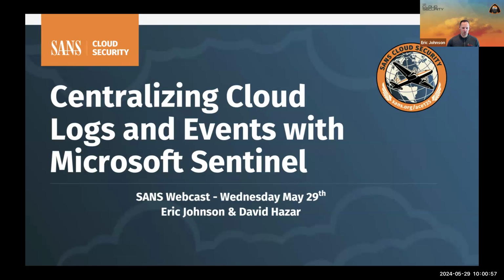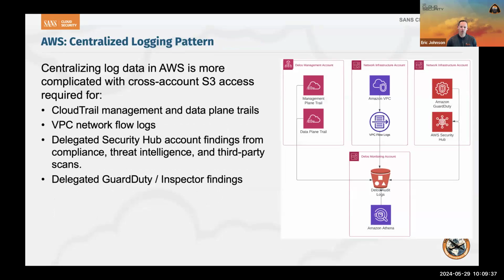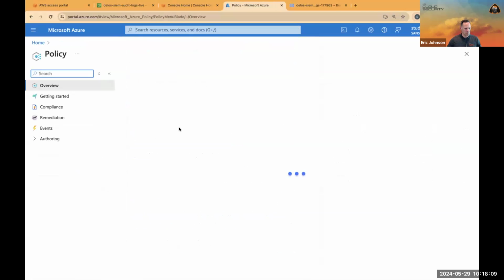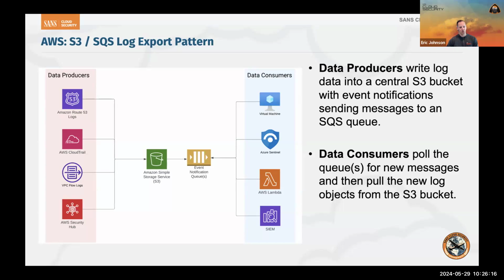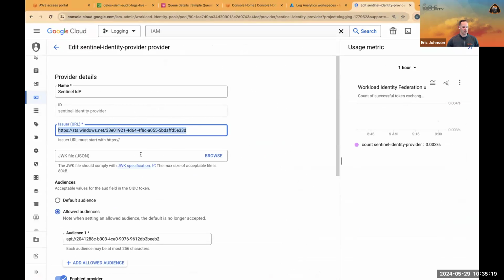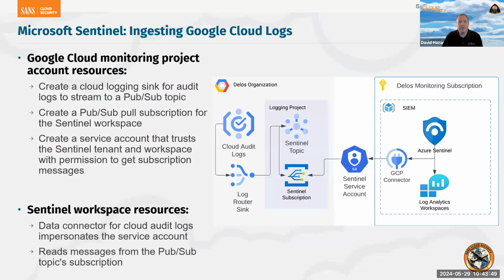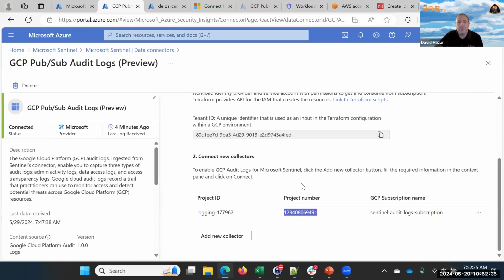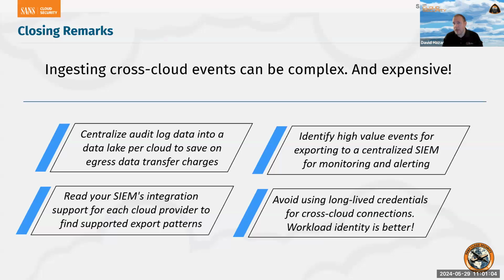Centralizing Cloud Logs and Events with Microsoft Sentinel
Centralized cloud logging and monitoring is a crucial aspect of enterprise multicloud environments. Pulling cross-cloud events into a central SIEM / SOAR solution offers a consolidated view of all important logs and events generated across various accounts and regions, providing a single point of log access and an opportunity for log correlation.

In this webcast, join the authors of SEC549: Cloud Security Architecture to explore the push and pull logging architecture used by Microsoft Sentinel to ingest cross-cloud audit logs. Attendees will see the log journey from both AWS CloudTrail and Google Cloud Audit Logs into Microsoft Sentinel and learn some fun Kusto Query Language (KQL) queries to investigate cloud events.

Learning Objectives:
* Understand push and pull log export architecture patterns
* Learn how to set up a Sentinel data connector for AWS S3
* Learn how to run Kusto Query Language (KQL) queries to find suspicious events

About the Speakers:

Eric Johnson is a Co-founder and Principal Security Engineer at Puma Security and a Senior Instructor with the SANS Institute. His experience includes cloud security assessments, cloud infrastructure automation, static source code analysis, web and mobile application penetration testing, secure development lifecycle consulting, and secure code review assessments. Eric is the lead author and an instructor for SEC540: Cloud Security and DevSecOps Automation and a co-author and instructor for both SEC549: Cloud Security Architecture, and SEC510: Cloud Security Controls and Mitigations. Additionally, Eric is a SANS Security Awareness Developer Training Advisory Board Member and SANS Analyst for Application Security and DevSecOps Surveys.

David Hazar is a security consultant based in Salt Lake City, Utah focused on vulnerability management, application security, cloud security, and DevOps. David has 20+ years of broad, deep technical experience gained from a wide variety of IT functions held throughout his career, including: Developer, Server Admin, Network Admin, Domain Admin, Telephony Admin, Database Admin/Developer, Security Engineer, Risk Manager, and AppSec Engineer. David is a co-author and instructor for LDR516: Building and Leading Vulnerability Management Programs and SEC549: Cloud Security Architecture, as well as an instructor for and contributor to SEC540: Cloud Security and DevSecOps Automation, and has also developed and led technical security training initiatives at many of the companies for which he has worked.

This webcast is based on content from SANS Institute SEC549: Cloud Security Architecture. Whether they are planning for the first workload, managing complex legacy environments, or operating in an advanced cloud-native ecosystem, SEC:549 teaches cyber security professionals how to design an enterprise-ready, scalable cloud organization. Learn more, review the syllabus, and access your free course demo